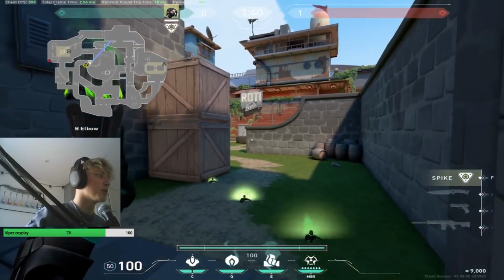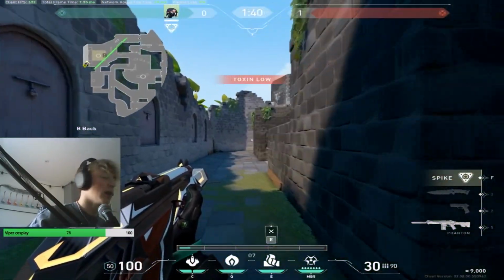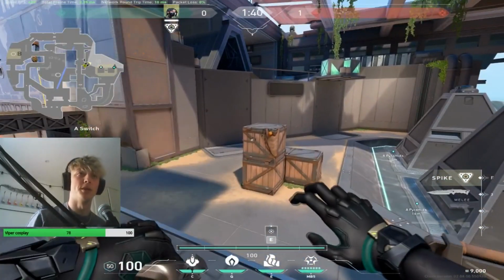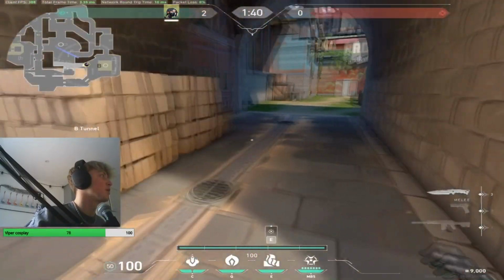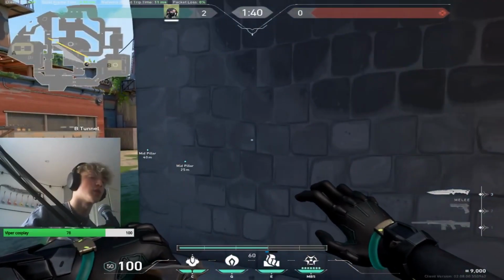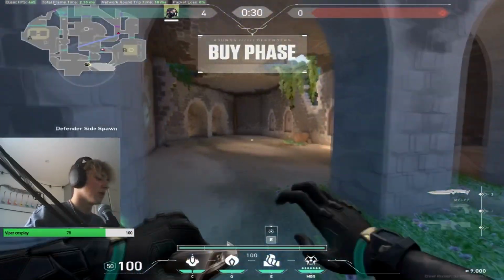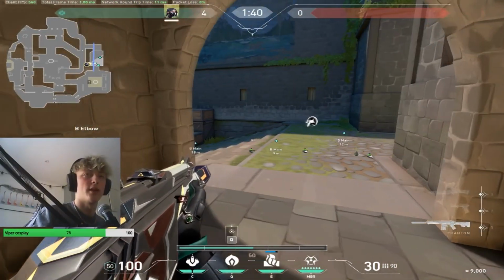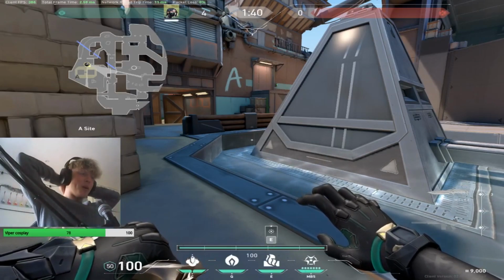Aggressive Viper GUIDE for BREEZE - Aggressive walls and swoop peeks!!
The ULTIMATE guide for anyone wanting to learn some aggressive plays on the new map, Breeze! Swoopy has over 60 games on Breeze in the first week of release, and has trialled through many different pushes. Here are his most successful, and a tutorial on how to use them!

[Specs]
PC : GPU - 1060 3GB
 CPU - Ryzen 5 5600x
 Motherboard: Tuf Gaming x570-plus